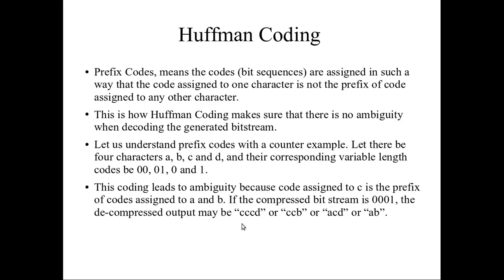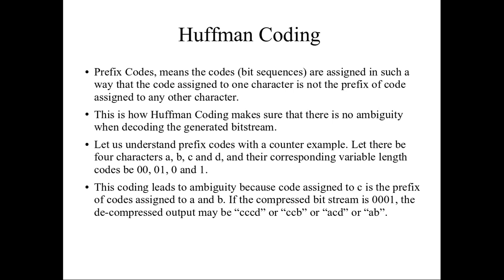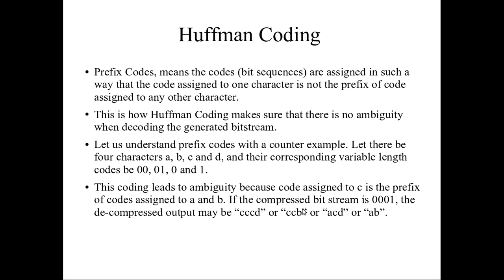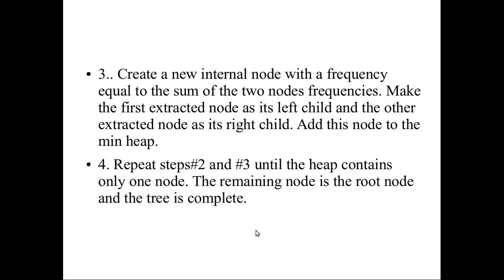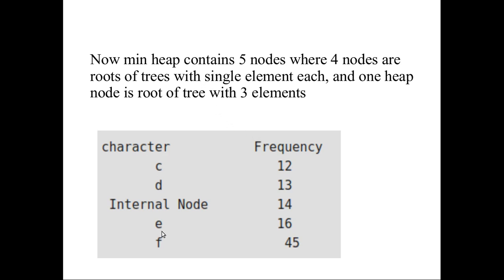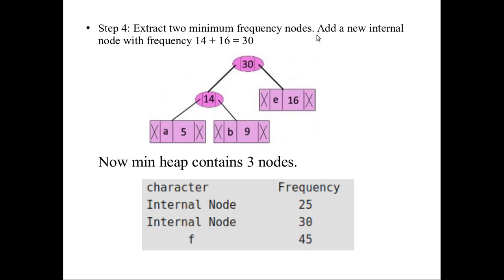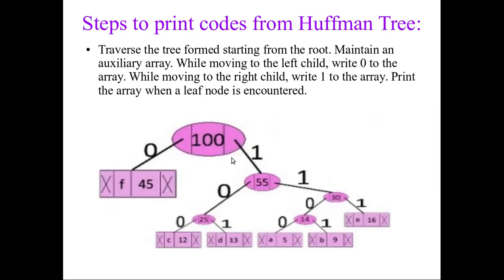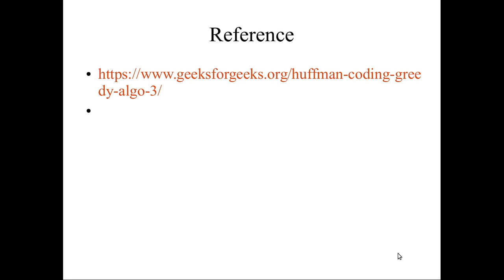042 Huffman coding | in English | Data structure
Here I have taught about Huffman tree